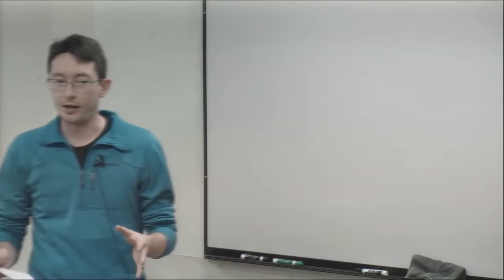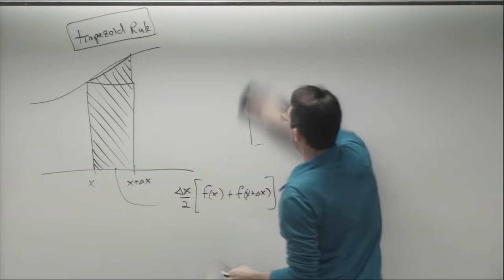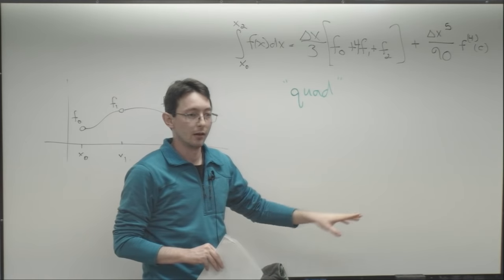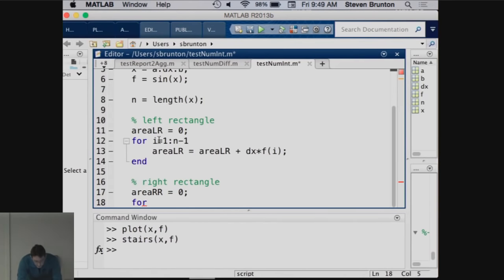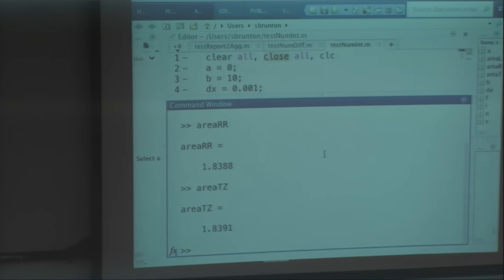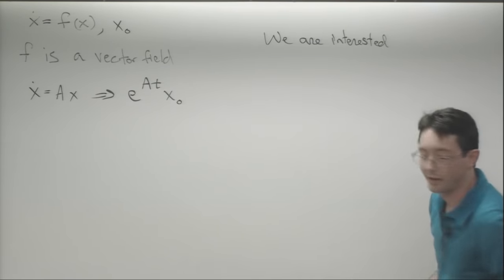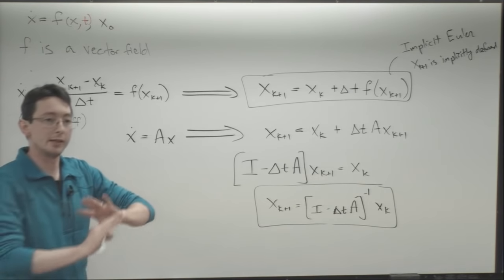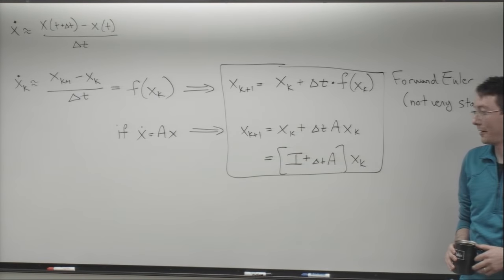ME564 Lecture 16: Numerical integration and numerical solutions to ODEs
Numerical integration and numerical solutions to ODEs